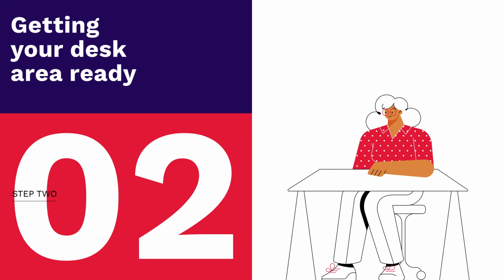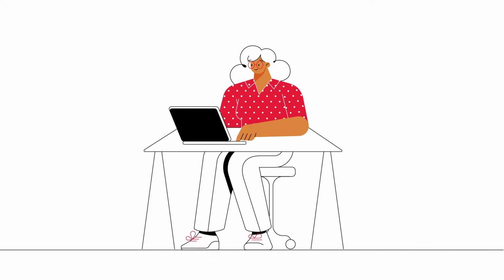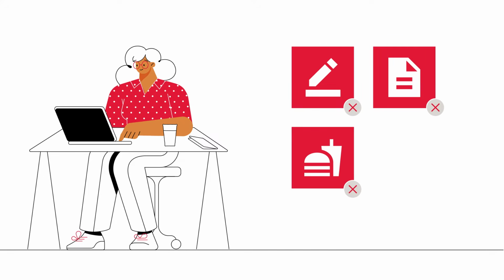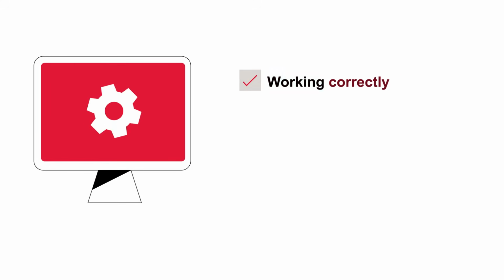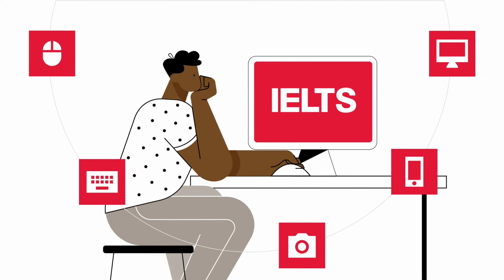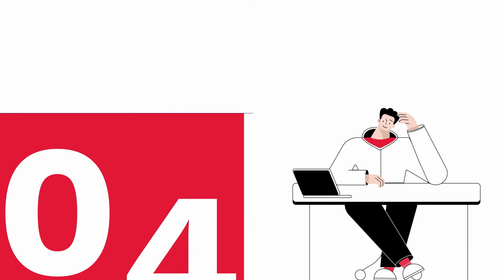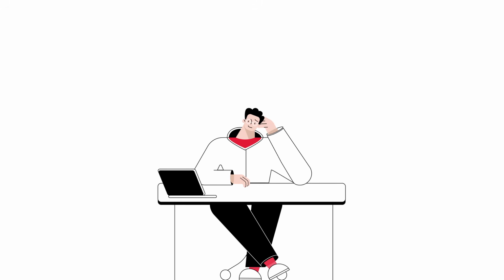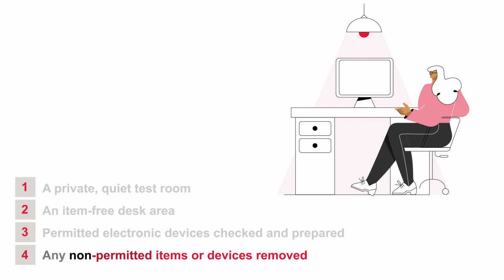IELTS Online – How to set up your space for your IELTS test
💻 Learn to set up your work space so that you are ready to take your IELTS test online!

In this video, you will learn how to prepare your space step by step to take the IELTS test online without any complications. If you have decided to take the test comfortably from home, this is your video!

TOP FEATURES

With IELTS online, you can take the most important English language test from your own home or a private space.

Follow these four simple steps to set up your space to take IELTS online!

Step 1: Test room
You need a private room that’s not shared with anyone else, quiet, with no noise in the background and make sure it’s well lit too, so your face can be seen clearly

Step 2: Desk area
You need to get your desk area ready, sit or stand at a clear open table surface.
It should be just you, your computer, passport, permitted electronic devices and a clear glass or clear and unlabeled water bottle.

Step 3: Checked electronic devices
You need to prepare your electronic devices.
Check that your devices are working correctly, plugged in and connected to the internet with a stable connection.

Step 4: Remove items not permitted
The only device you should have in the space is a computer.
You need to remove any items from the space, such as headphones, headsets, or any kind of ear devices, watches and jewellery and any kind of Bluetooth technology.

CHAPTERS

0:00 Introduction
0:16 Step 1: Test room
0:38 Step 2: Desk area
1:08 Step 3: Electronic devices
2:03 Step 4: Non-essential items

RESOURCES

🌟 Get access to the best IELTS preparation tools – all in one place!

📝 Ready to book your IELTS test? Book your test with the British Council and receive 40 free practice tests with IELTS Ready Premium. Book now and get instant access to your free IELTS practice tests

✔️Visit IELTS official web and book your test now, your new life starts here!

❓ If you have any question, ask here! IELTS FAQs